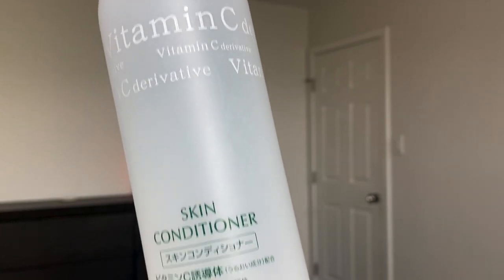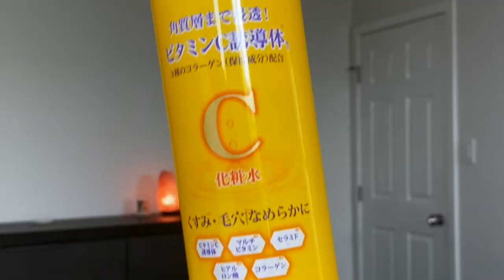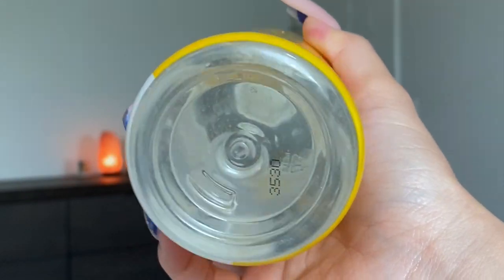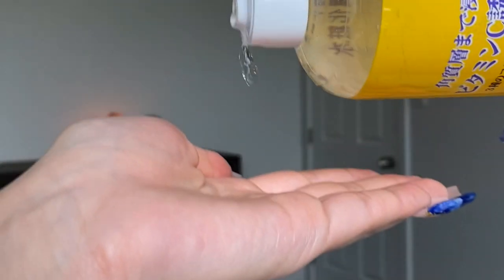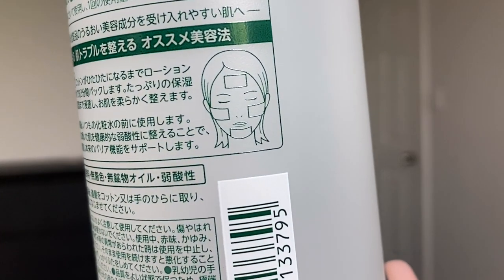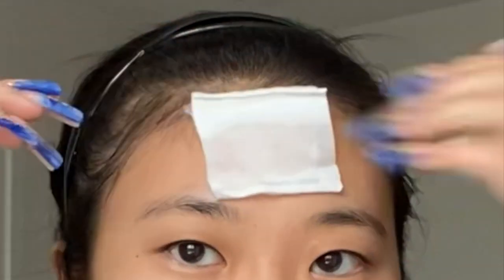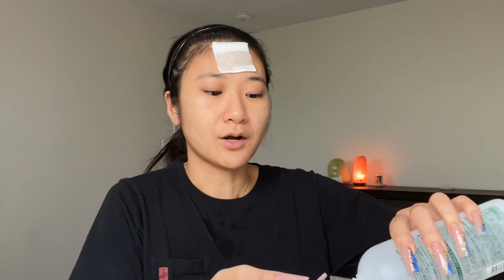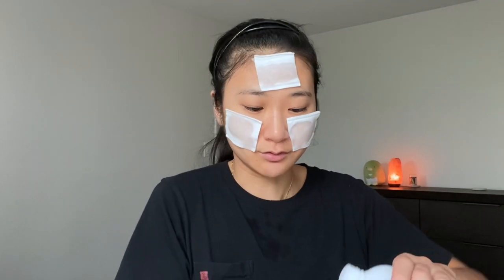Japanese Vitamin C Skin Conditioner | Naris Up skin conditioner lotion vc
A gentle and calming skin conditioner that is an easy way to incorporate some vitamin c into your skincare routine!

Products mentioned
Naris up skin conditioner lotion vc

this was the most similar I could find online to the other one in the video
Cosmetex Roland - Beauty Liquid Concentrate Ultra Moisturizing Lotion Vitamin C

MORE SKIN CONDITIONER REVIEWS!